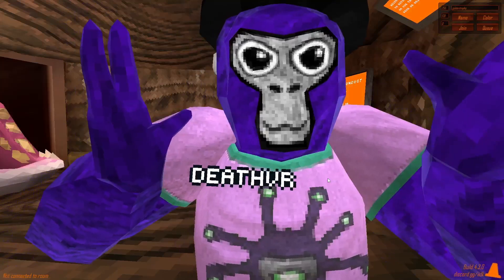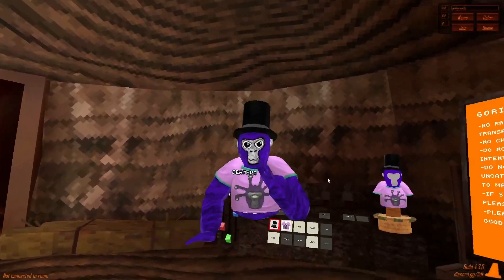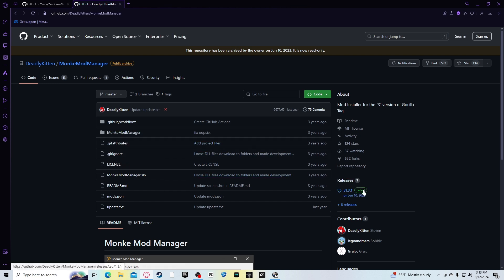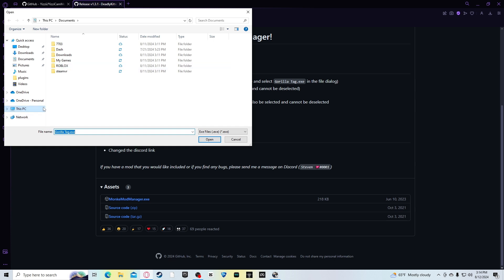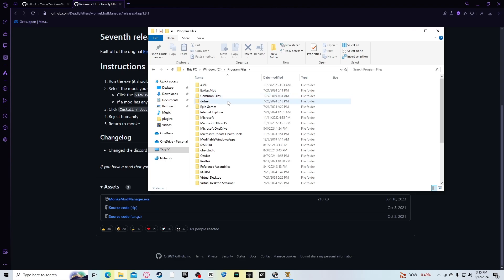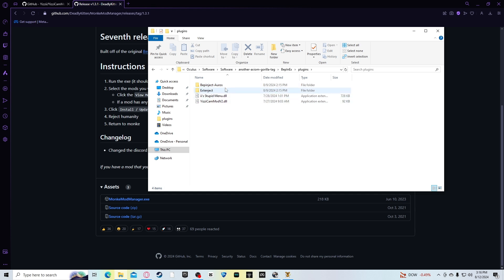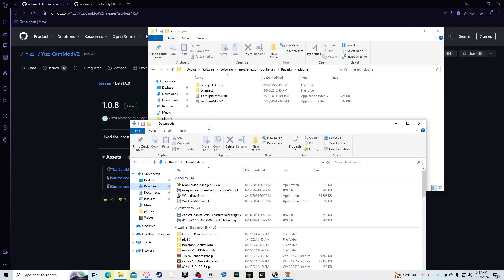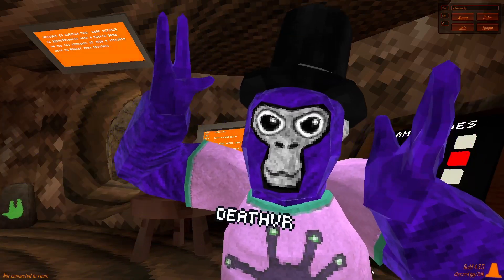How To Get The Camera Mod In Gorilla Tag | Tutorial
Today, I show you how to get the camera mod in Gorilla Tag. Keep in mind you need a pc to do this. Here are the download links for the things you need.